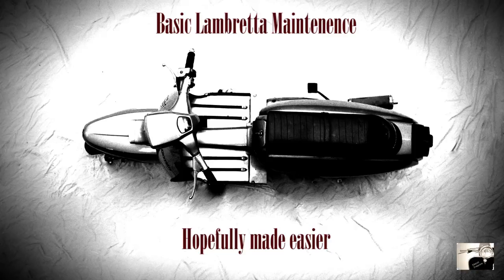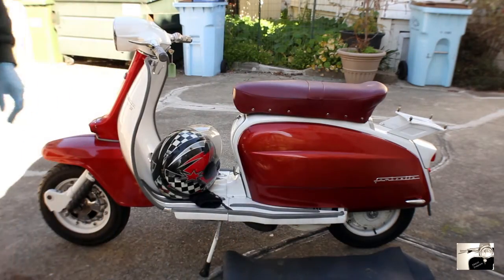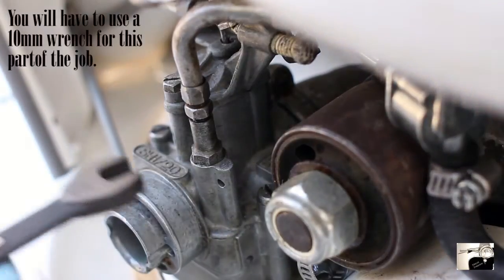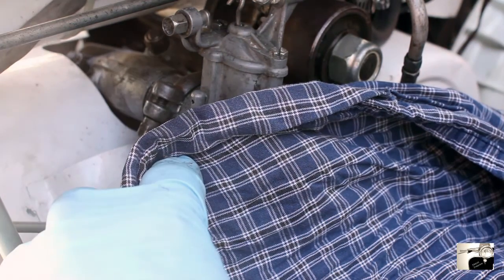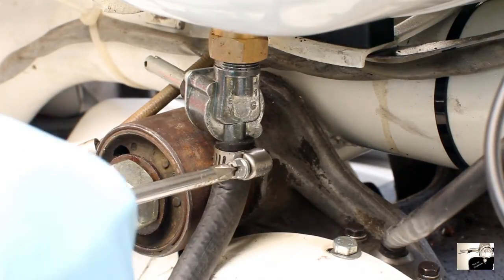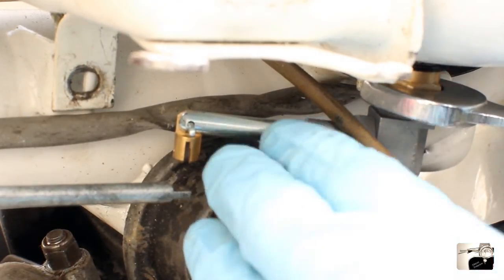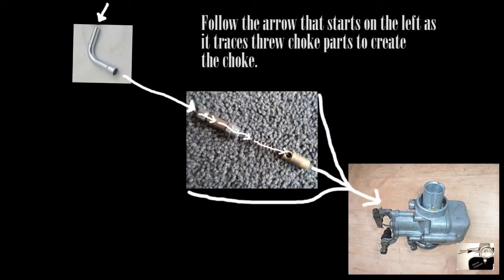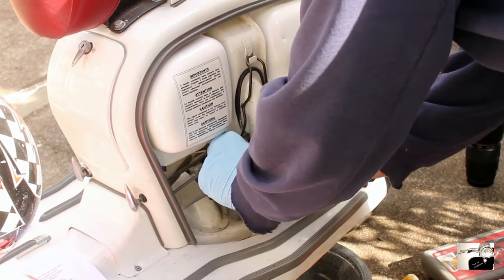FuelTapRemoval and replacement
Removing and replacing the fuel tap on a Lambretta Motoscooter made easier.